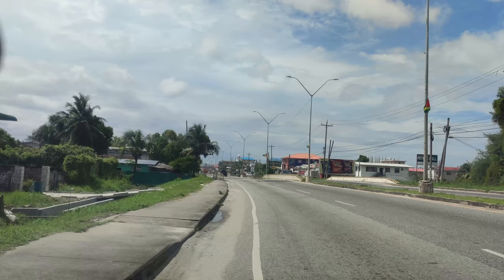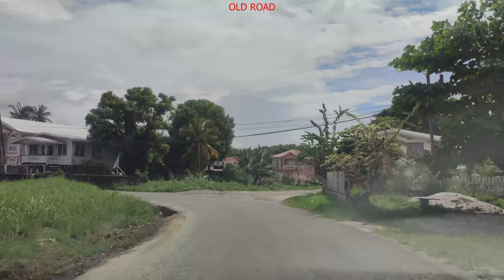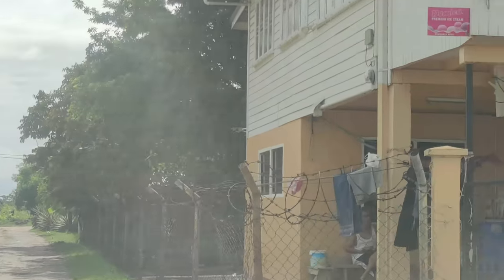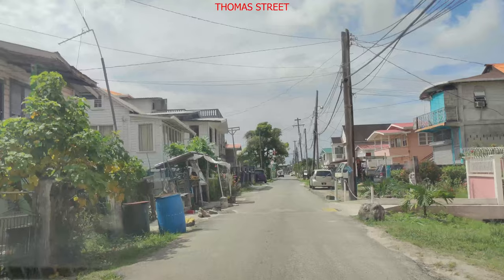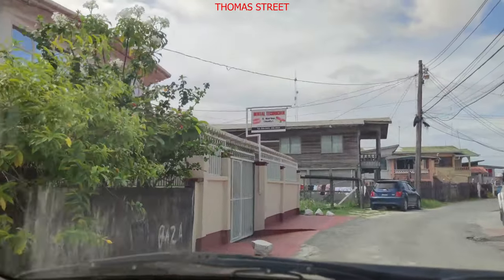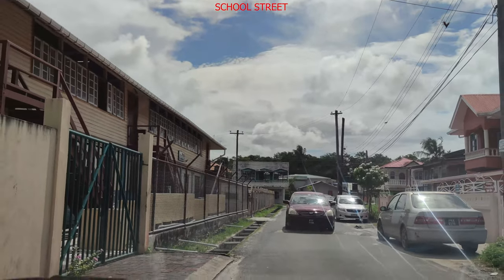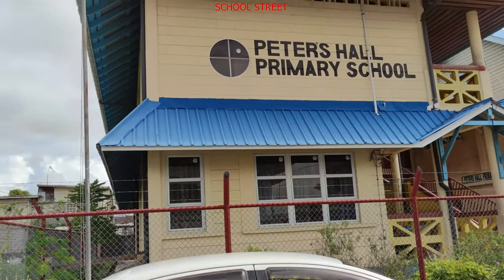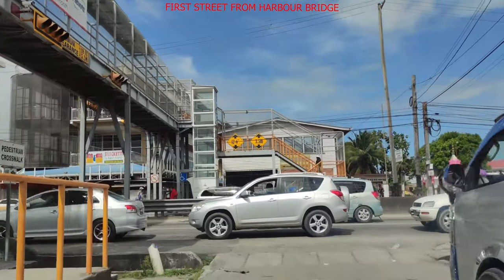GUYANA: A TOUR THROUGH PETER'S HALL, EAST BANK DEMERARA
It's Peter's Hall turn to face our wheels

Chapters:
00:00 Intro
1:47 Old Road
2:55 Back Street
4:47 Clarke Street
5:23 Thomas Street
8:32 East Bank Highway (Peter's Hall section)
10:05 School Street
11:39 First Street from Harbour Bridge